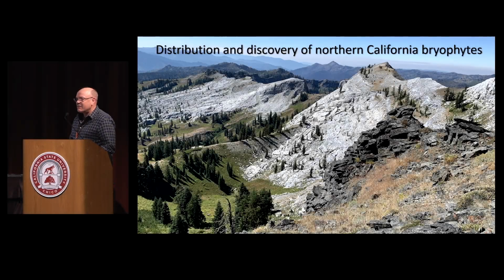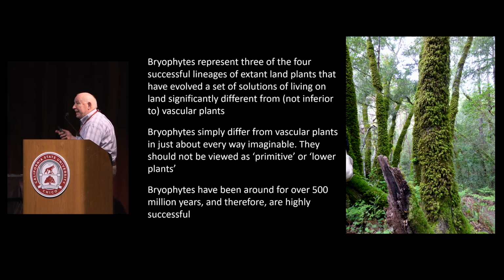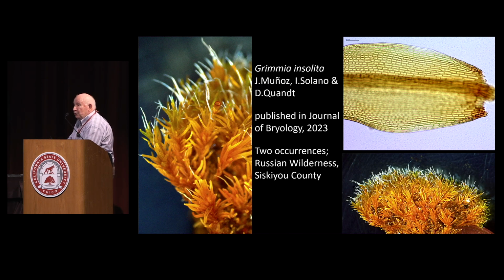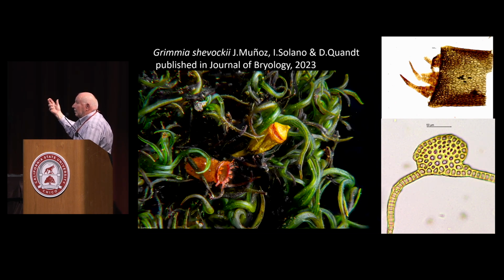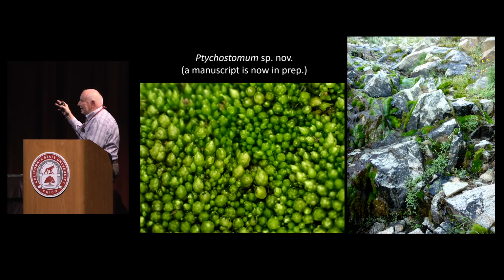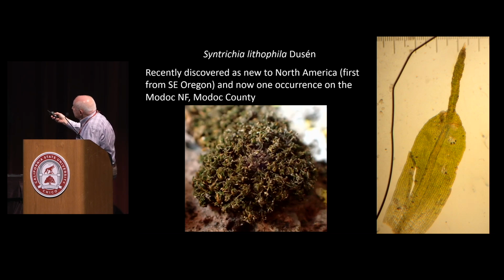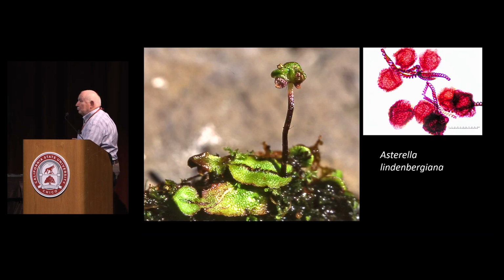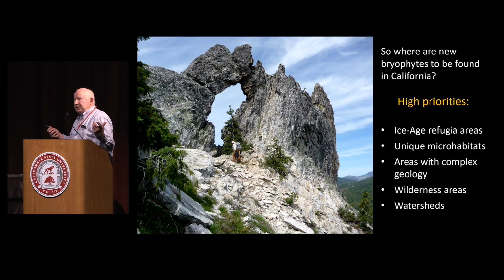Distribution and Discovery of Northern California Bryophytes by Jim Shevock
Distribution and Discovery of Northern California Bryophytes by Jim Shevock, Department of Botany, California Academy of Sciences